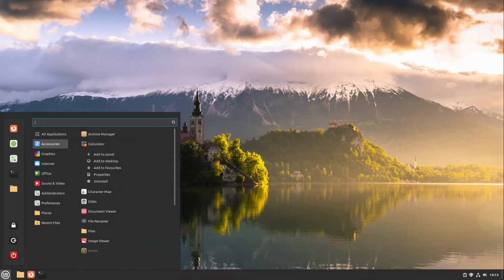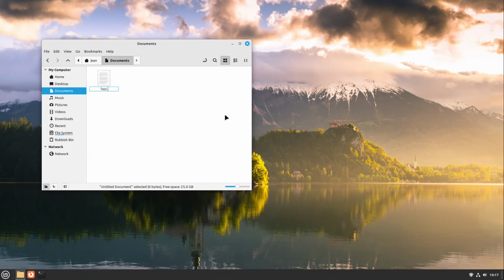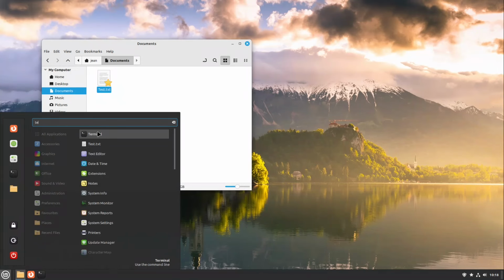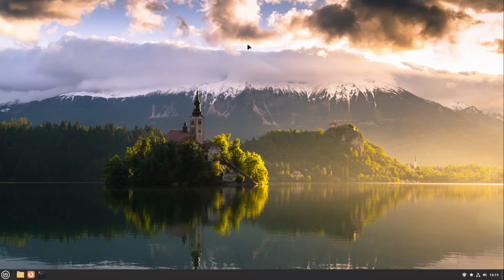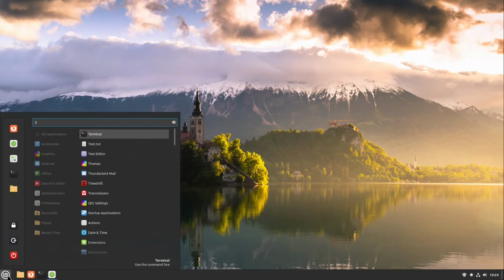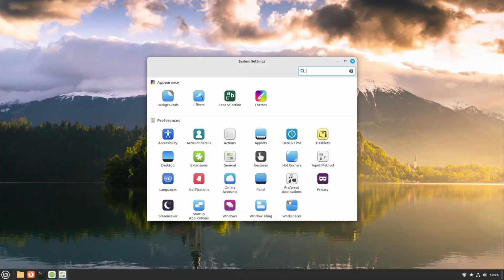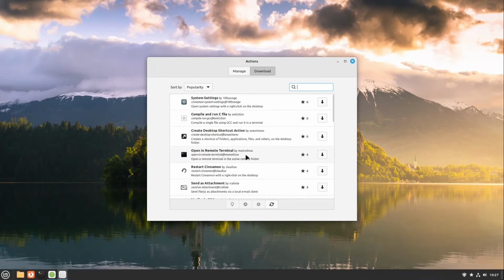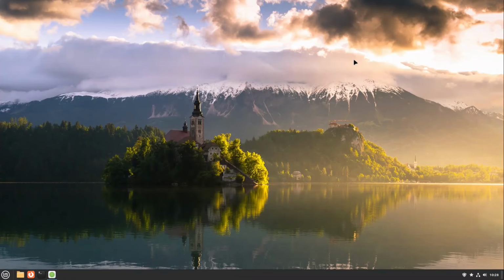Why Linux Mint is the best distro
Today I'm gonna show you why Linux Mint is the best choice for beginners and also very good for experienced users too.